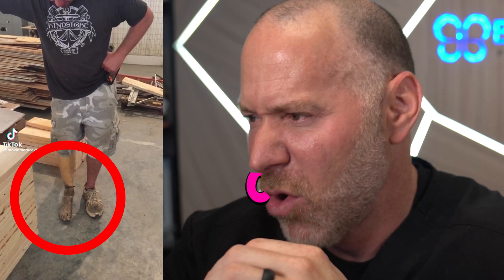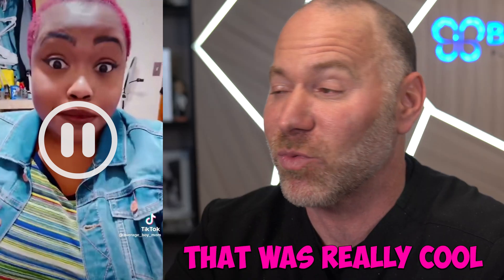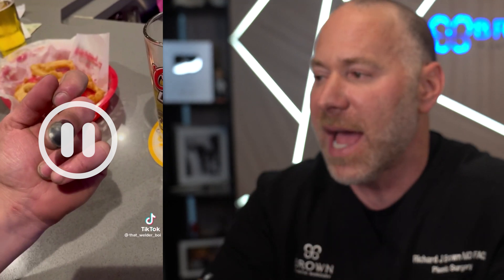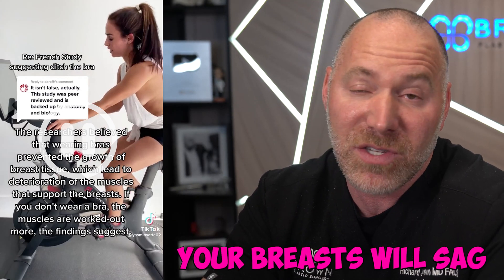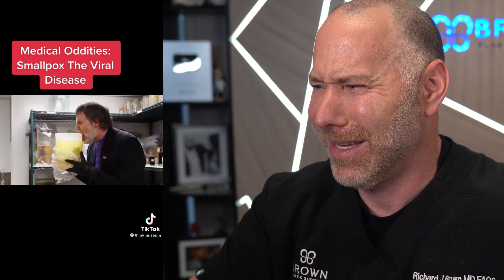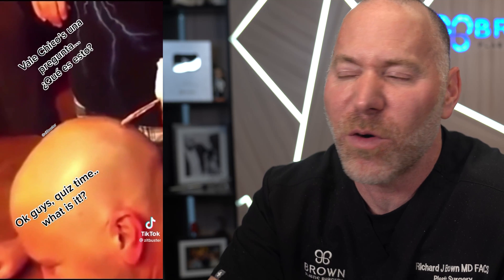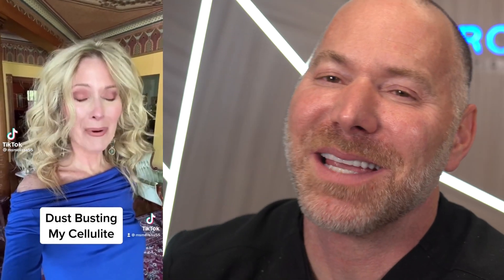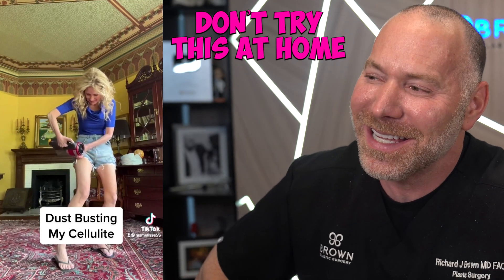Craziest Medical Tiktoks of 2022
Doctor Ricky Brown reacts to the craziest medical tiktoks of 2022 and they totally deliver with some of the craziest health problems and insane medical conditions you'll see on social media.

Doctor Ricky breaks down everything from an obvious fake prosthetic leg that's tanned the wrong skin tone to weird lemon and baking soda hair cuts and even weirder piano playing organs. People do the craziest things for attention.

There's plenty of medical breakdowns from a swelling jaw caused by an arteriovenous malformation disrupting bloodflow to a decaying finger caused by a subungal hematoma to an insane nevus sebaceus of jadassohn which are hamartomas of the pilosebaceous follicular unit.

Doctor Ricky watches everything popping out of the body from a butt implant that was left lying around to iodoform gauze packing coming out of the back of someones head and an insanely big splinter coming out of a hand followed by a case of breast implant extrusion in Miami where the breast implant becomes exposed after breast tissue closure fails.

Taking us back to peak medical school days Doctor Ricky even go over a detailed medical research Tiktok diving into the deadly viral disease, the Smallpox Virus.

Doctor Ricky doesn't hesitate to debunking a couple ridiculous medical claims like the crazy claim a French researcher made about bras preventing the growth of breast tissue or the idea that you can dust bust away your cellulite and get rid of that subcutaneous fat causing the wrinkling of the skin.

Hope you have fun watching and learn a lot about medicine in the process!

Dr. Richard J. Brown is a top plastic surgeon in Scottsdale, Arizona.

Find out what you need to know before plastic surgery by reading Dr. Brown’s book, “The Real Beauty Bible: Navigating Your Journey Through Plastic Surgery.”